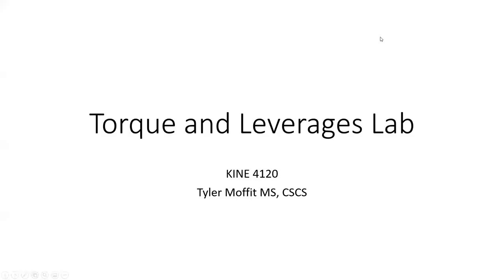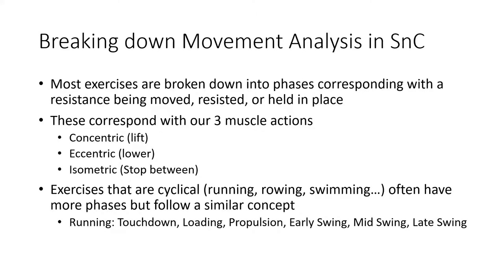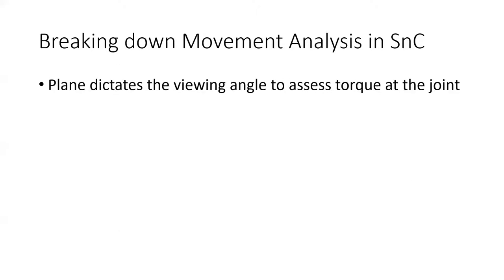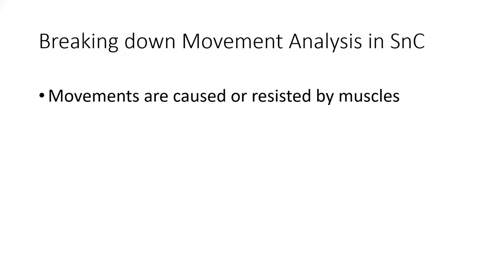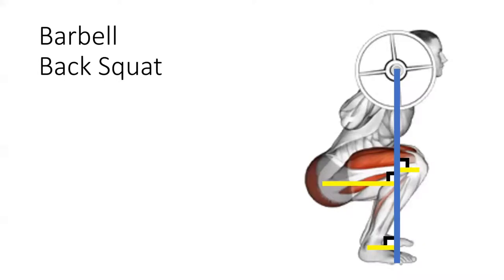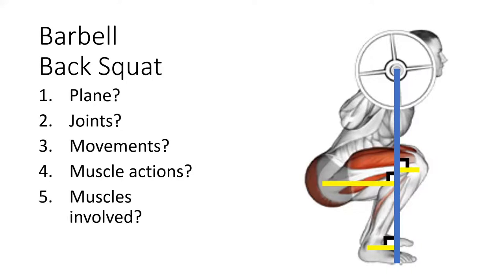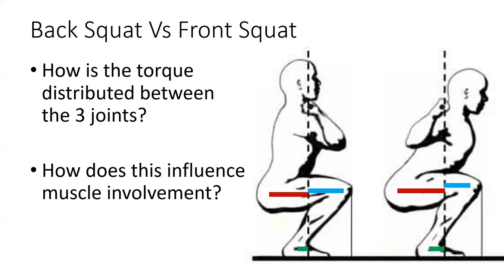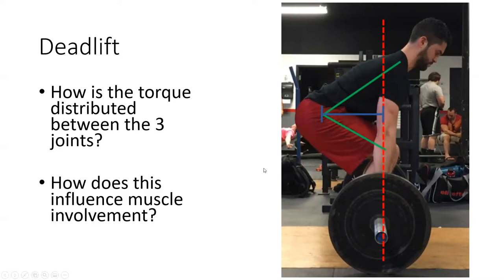KINE 4120 Torque Lab Mini Lecture